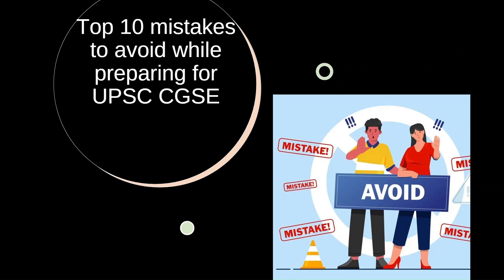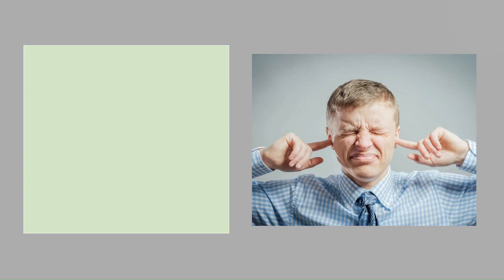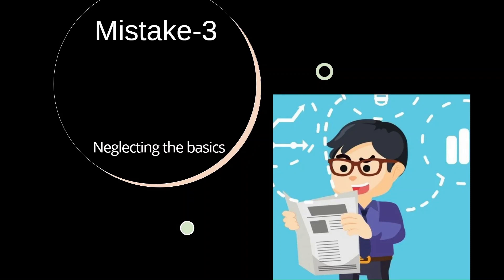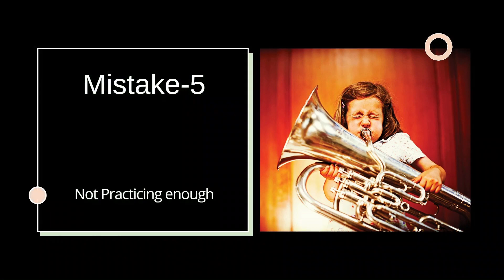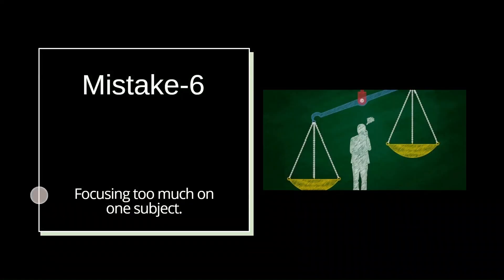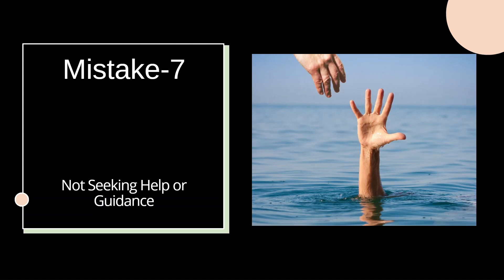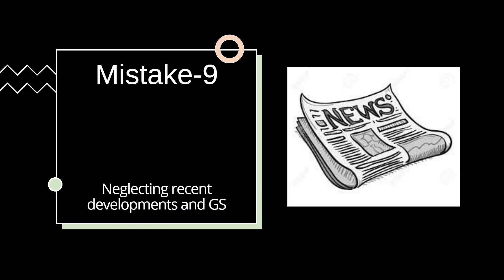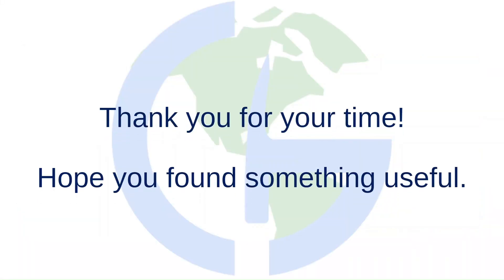Avoid these mistakes! | UPSC-CGSE | GeologyConcepts.com